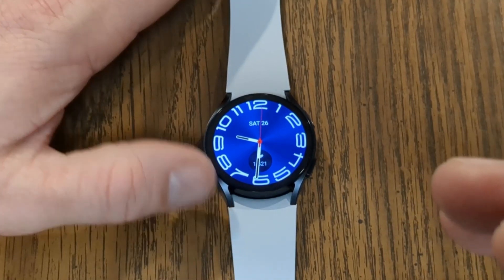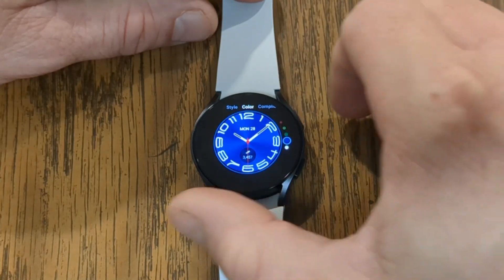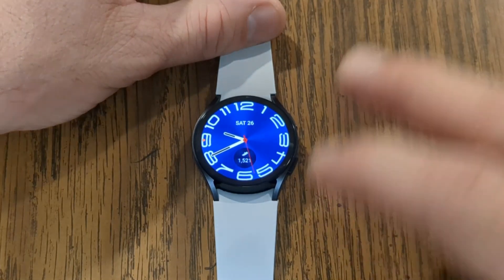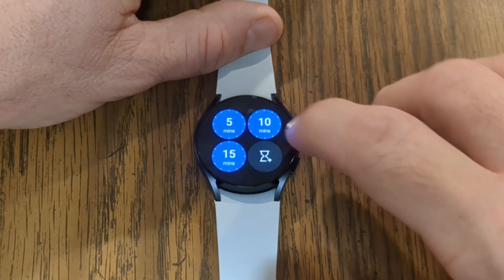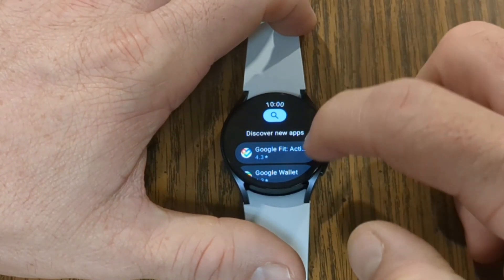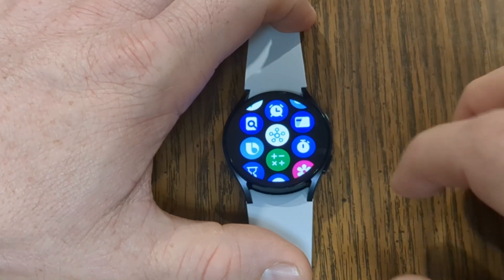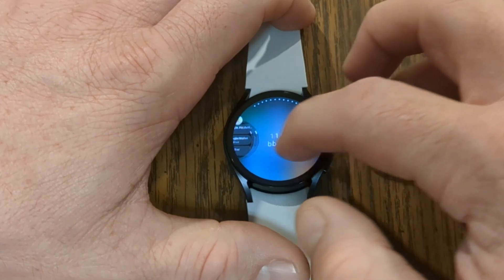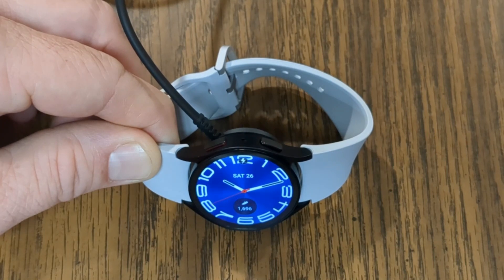Samsung Galaxy Watch 6 - [Beginners Guide] - How To Change Clock Faces, Apps (Tips Tricks!) [Part 1]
How To Use The Samsung Galaxy Watch 6 For Beginners (WHAT TO KNOW!) Step by step tutorial on the Galaxy Watch 6  smartwatch [Beginners Guide] teaching you how to, change clock faces, change the voice assistant, install and reorder apps, add tiles, power battery saving and more! (Tips Tricks!) [Part 1]

👇👇 PRODUCT LINKS 👇👇
SAMSUNG Galaxy Watch 6 40mm
SAMSUNG Galaxy Watch 6 44mm

THINGS COVERED IN THIS SAMSUNG GALAXY WATCH VIDEO:

► 0:01 GIVE THIS VIDEO A THUMBS UP FOR TIMESTAMPS!
► 0:35 How To Change Clock Faces and Find More Watch Faces
► 3:05 How To Change Voice Assistant
► 4:02 How To Add, Use, Remove and Reorder Tiles
► 5:35 How To Install, Rearrange, Uninstall and Close Apps
► 9:32 How To Save Battery - Put Watch Into Power Saving Mode
► 10:26 How To Use Your Watch As A Desktop Clock By Charging

🔴 Samsung Galaxy Watch 6 [PART 2] - How To Start Exercises, Measure (SP02, Stress, Sleep, Body Composition)

🔴 Fitbit Luxe Fitness Tracker (NEW) [What To Know!] VS. Fitbit Charge 4 VS. Fitbit Inspire 2